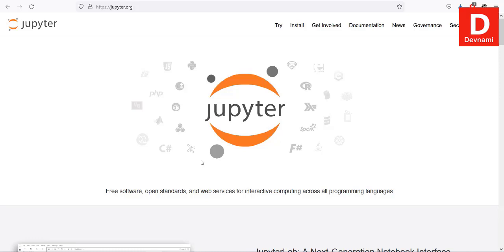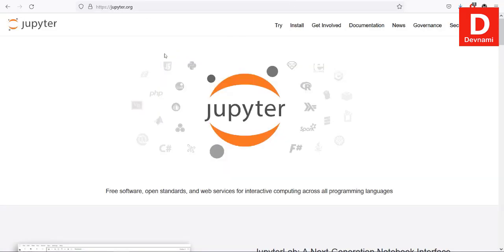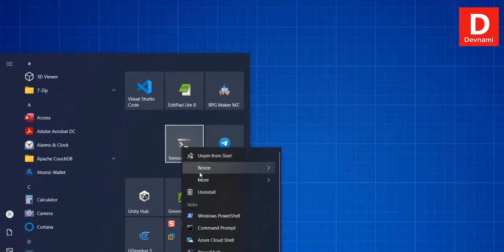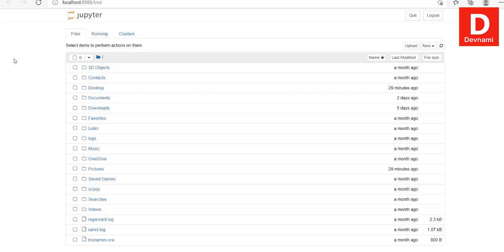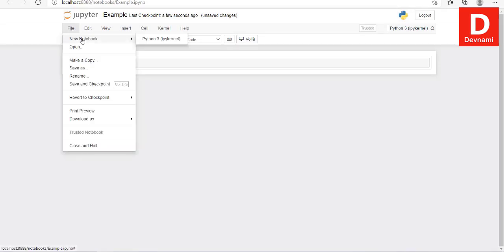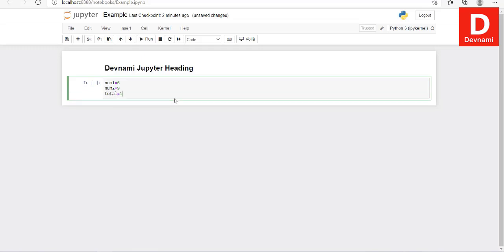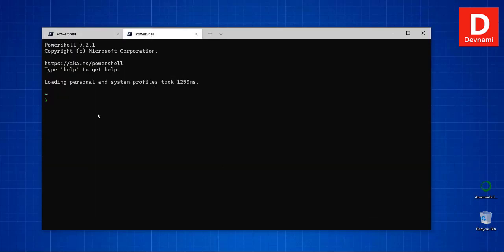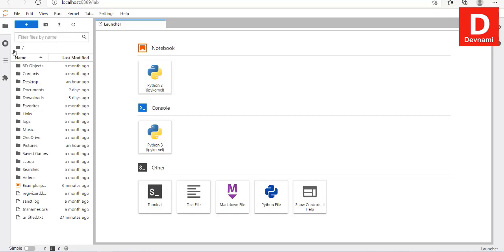Jupyter Python - How to Install Jupyter Python on Windows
Learn How to Install Jupyter Python on Windows. How do I setup and configure a Jupyter Notebook. How do I run a Jupyter Notebook in Python.

0:00 Jupyter Online Interface
2:25 Jupyter Install on Windows
5:40 Run Jupyter Notebook on Command Line
7:14 Create New Jupyter Notebook
7:25 Jupyter Notebook Interface
11:40 Jupyter Lab
14:50 Jupyter Terminal